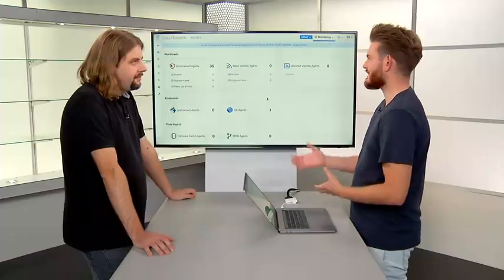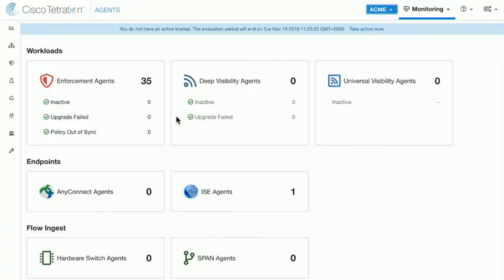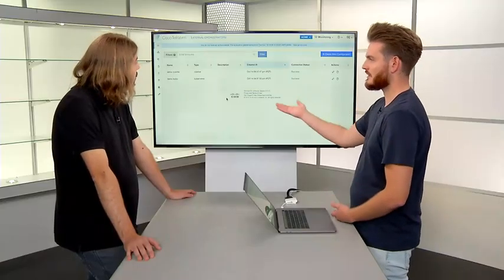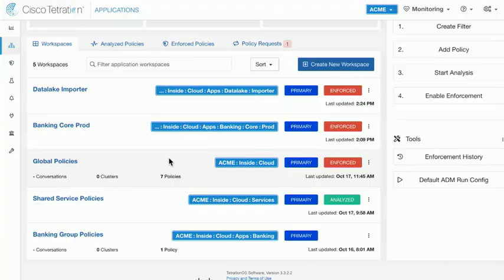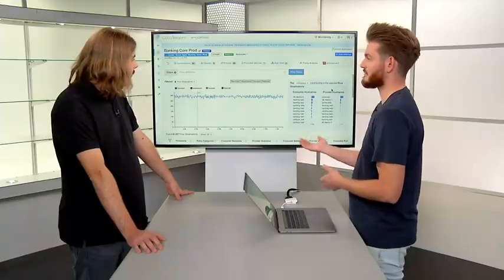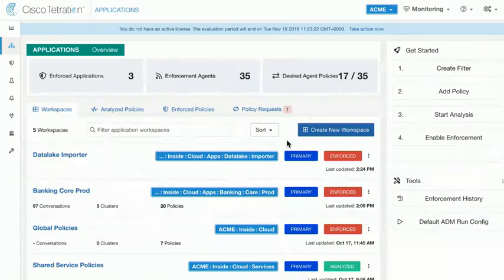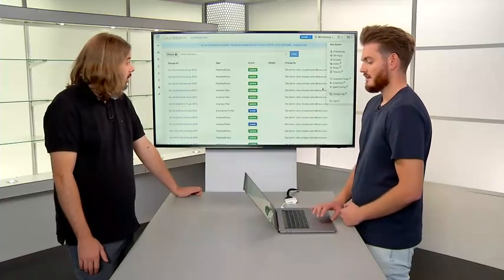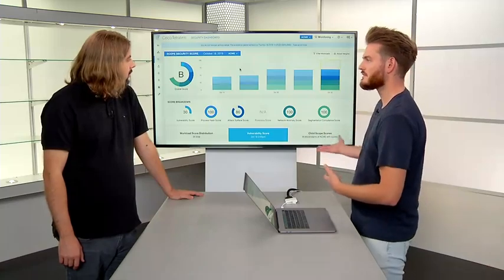Secure Workload Key Components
In this video, Tim and Remi describe the key components of Secure Workload (formerly Tetration)